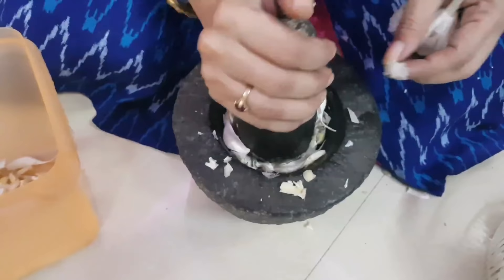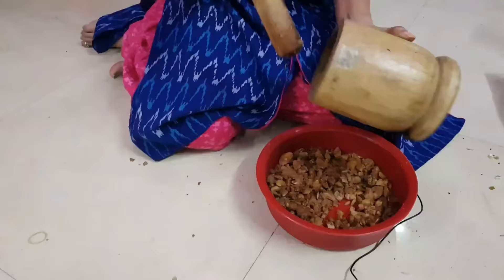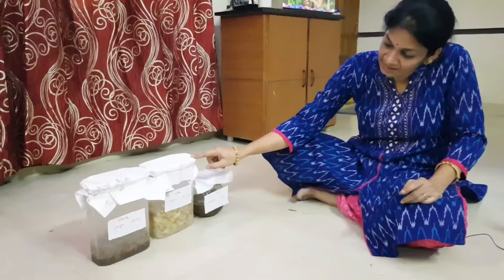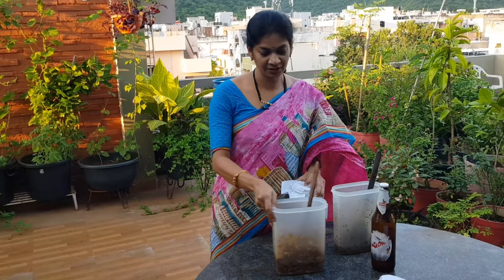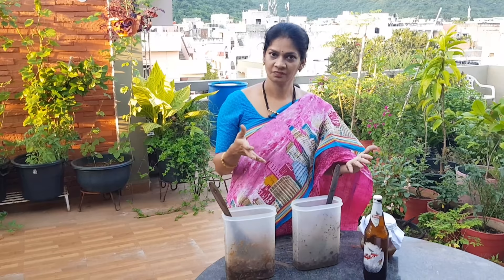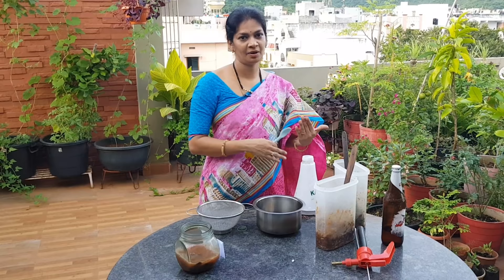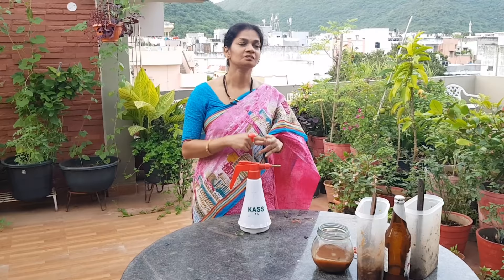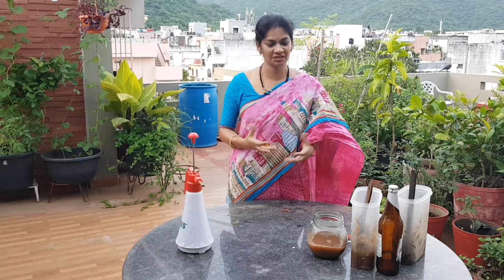మొక్కలను చీడపీడల నుండి ఎదుర్కొని బలవర్ధకం గా చేసే OHN తయారీ/OHN for immunity &strength